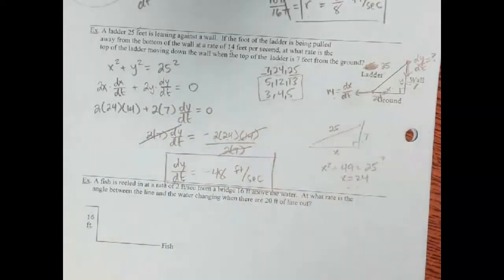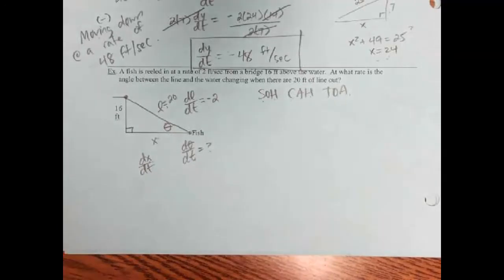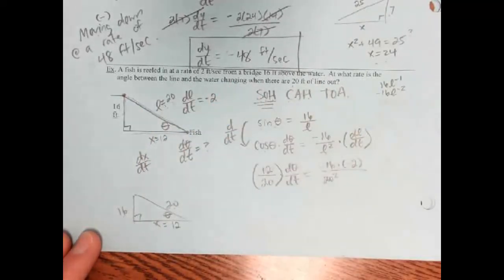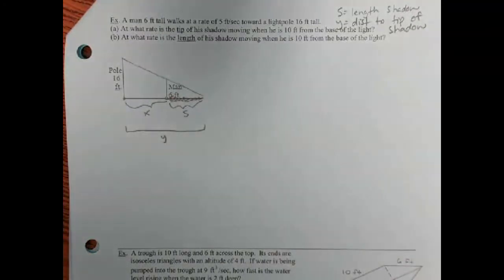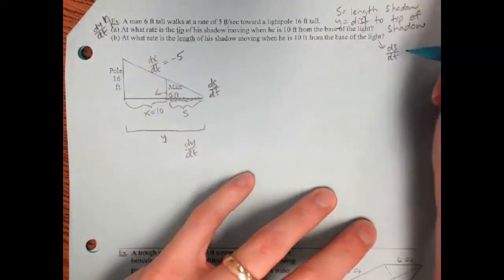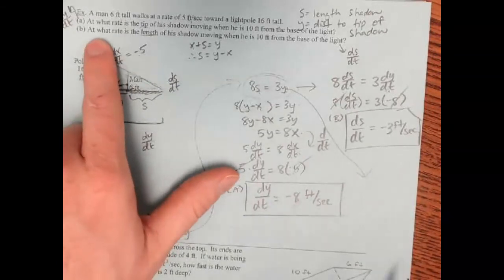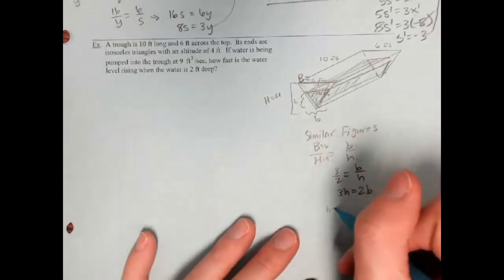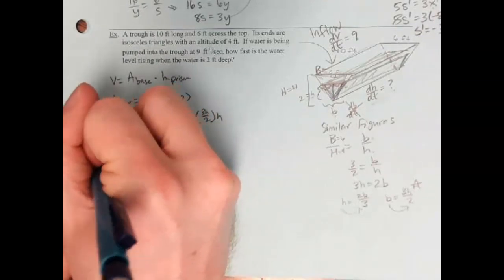Calculus: Related Rates Part 2